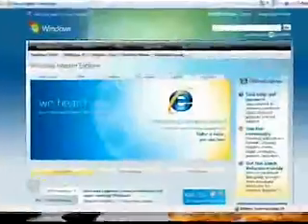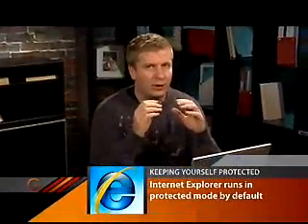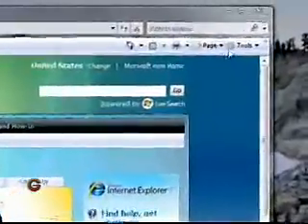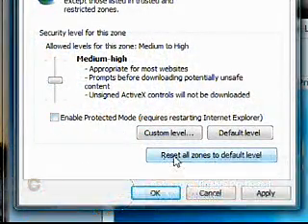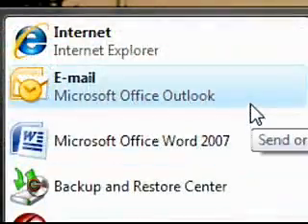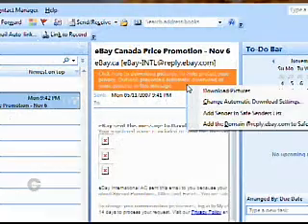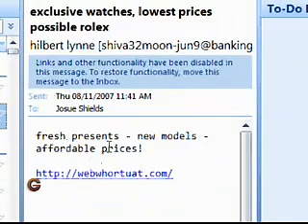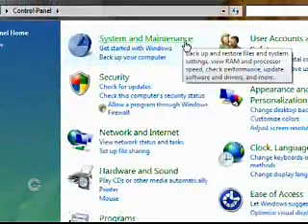PC Document & Data Protection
Tips and Tricks to help secure your data. Internet Explorer tools that will help protect your system fom external threats. Security within Microsoft Office Outlook and restore options built right in Vista!